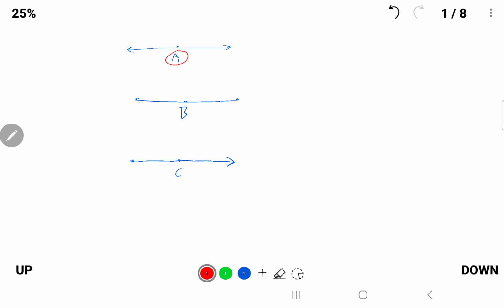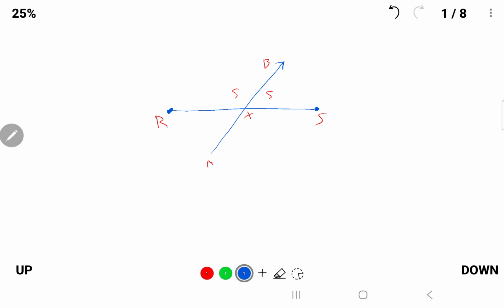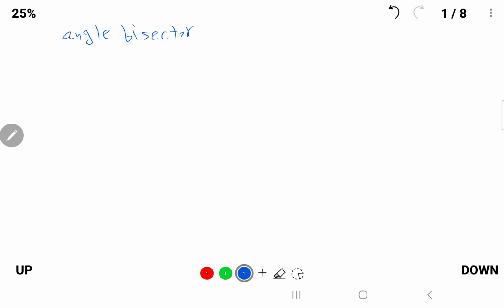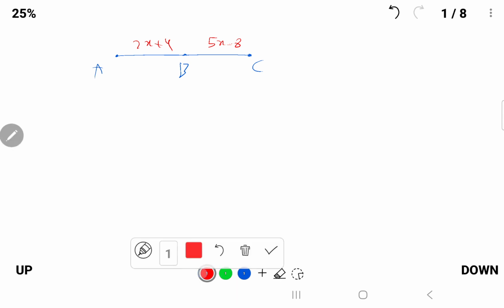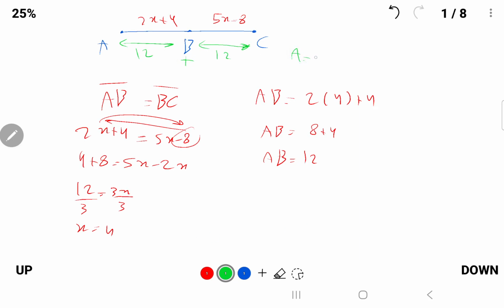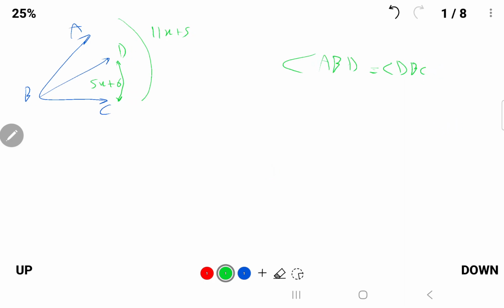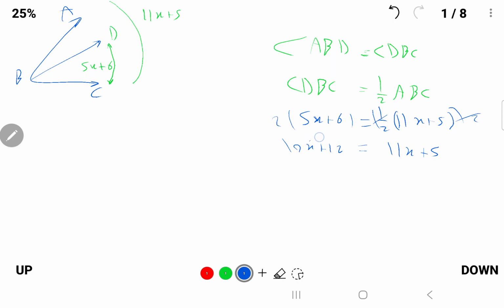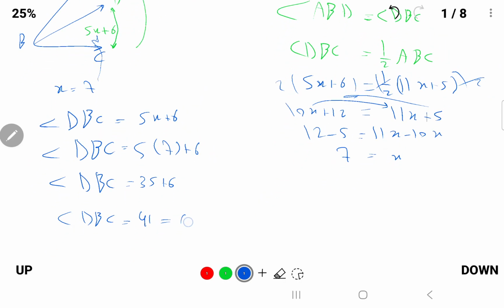Angle Bisector Theorem - Midpoint & Line Segments